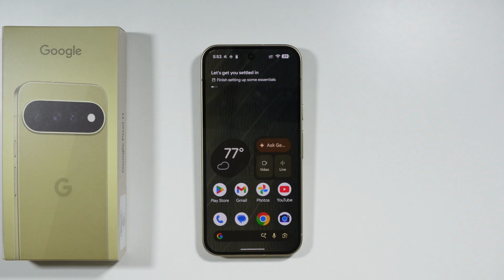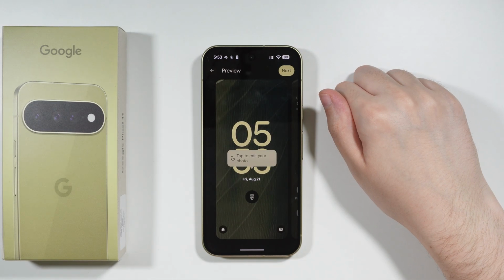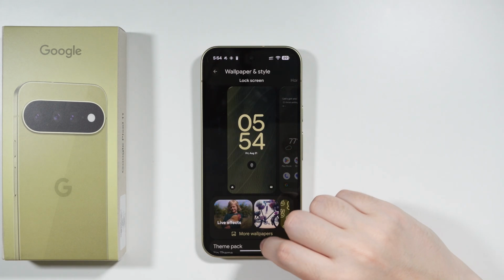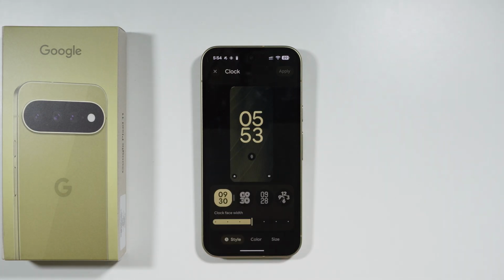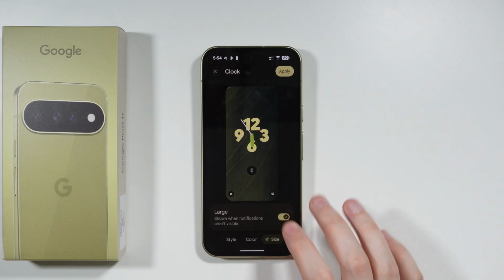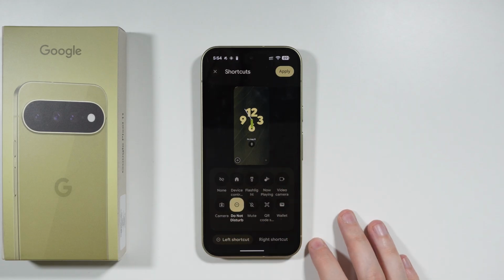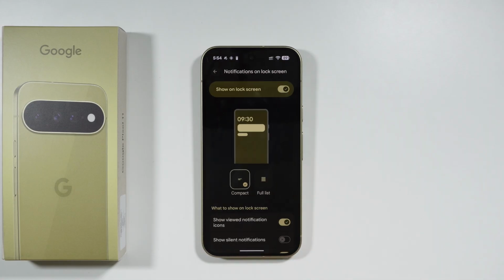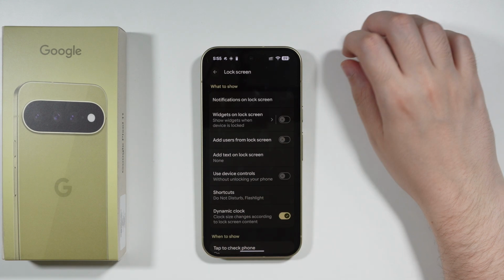Google Pixel 11: How to Customize Lock Screen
In this video, I'll show you how to customize the lock screen on your Google Pixel 11. You'll learn how to change the wallpaper, adjust notifications, and set up shortcuts to make your lock screen truly personal. Follow these simple steps to enhance your device's security and style in this quick customization tutorial!